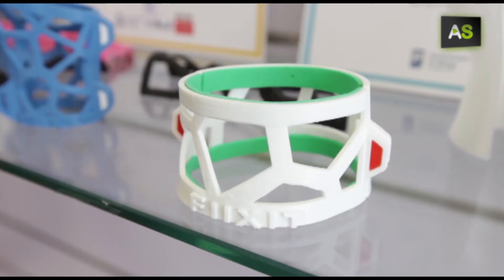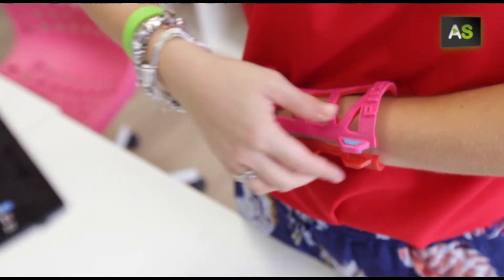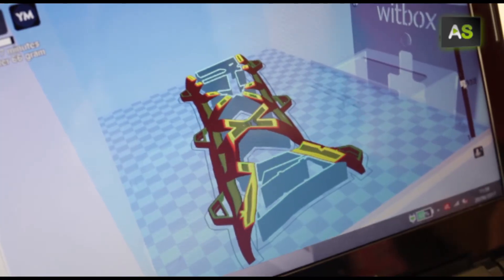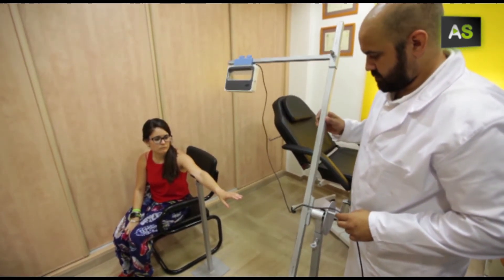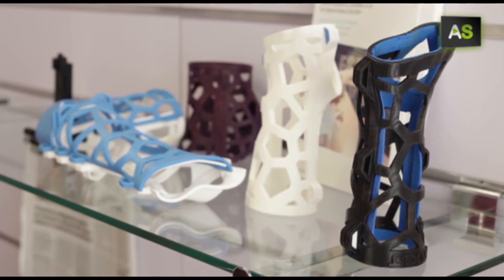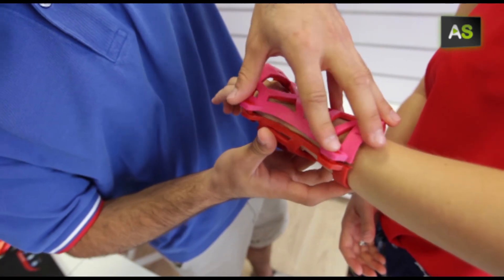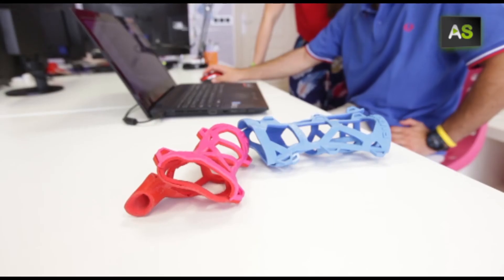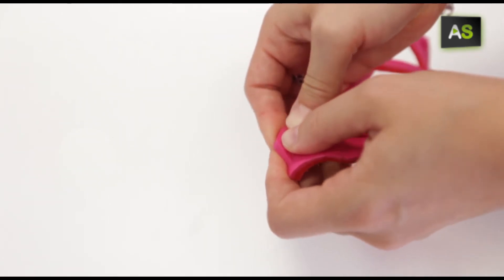AS Fiixit, 3D splints as an alternative to plaster casts to make fractures heal faster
Young entrepreneurs from Malaga are developing 3D printed splints that substitute plaster casts when a limb is immobilised from a fracture or break. The initiative, called Fiixit, is already in use in different orthopaedic centres. The main advantages compared to casts are that they are lighter, they let you sweat and they allow patients to start the rehabilitation process straight away.